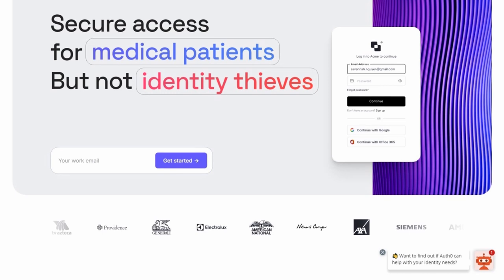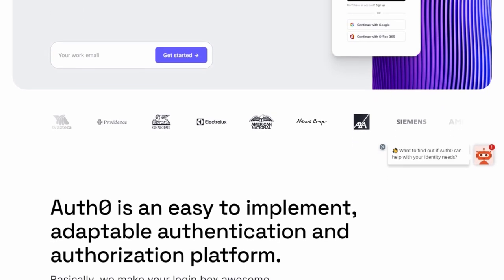Authorization vs Authentication - Whats the Difference? | Developer Concepts Explained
In this video I'll explain something every developer needs to know; the difference between  Authorization vs Authentication, and show why you need both to work together to keep your API or web application secure.

Authentication and authorization are often confused with each other, but did you know they serve two purposes and are actually complementary?